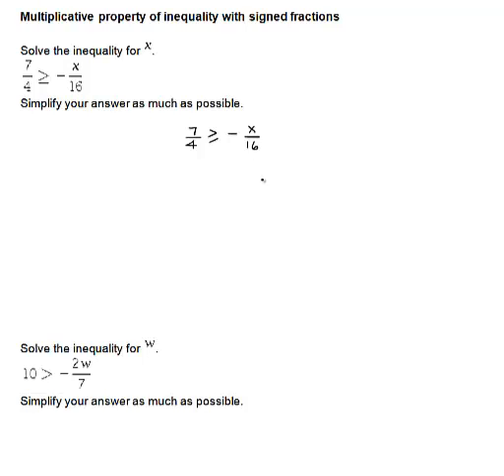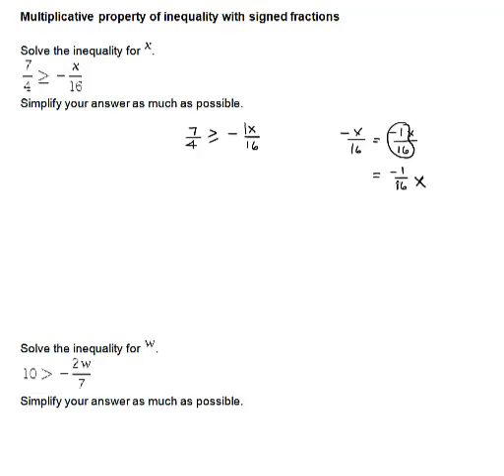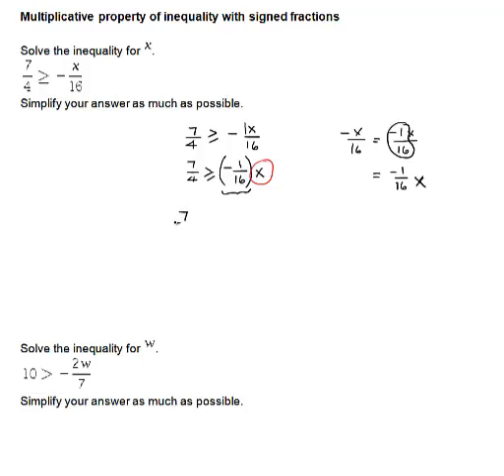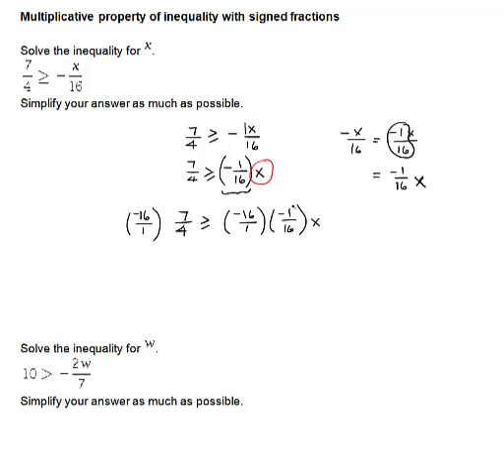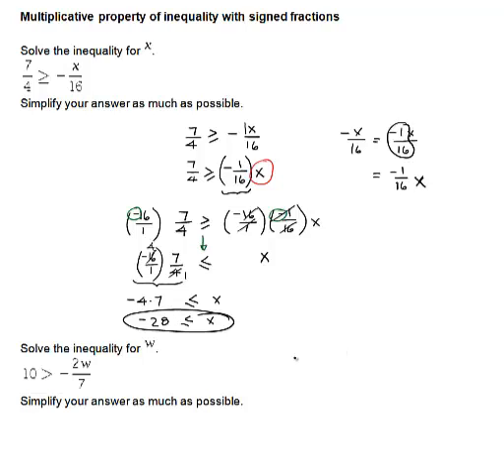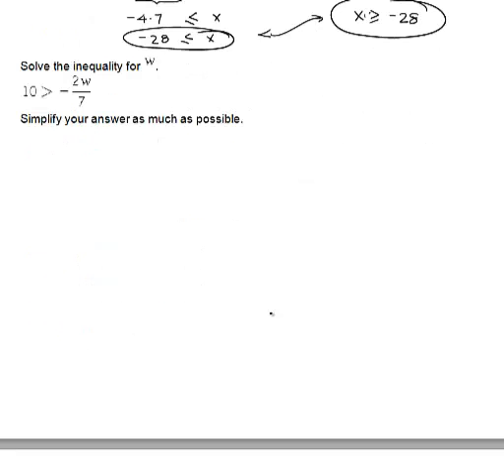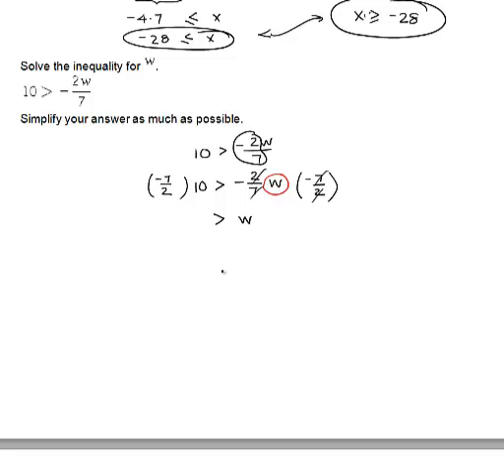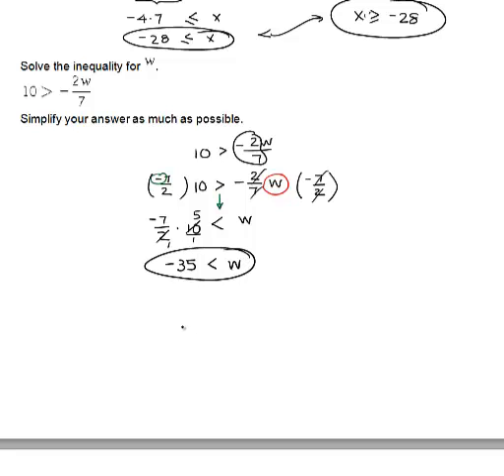Multiplicative property of inequality with signed fractions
MAT 0028 ALEKS Module 3 - Multiplicative property of inequality with signed fractions